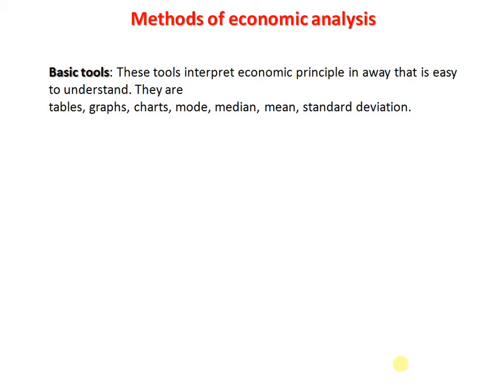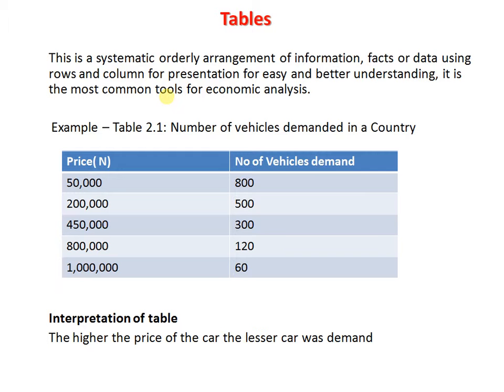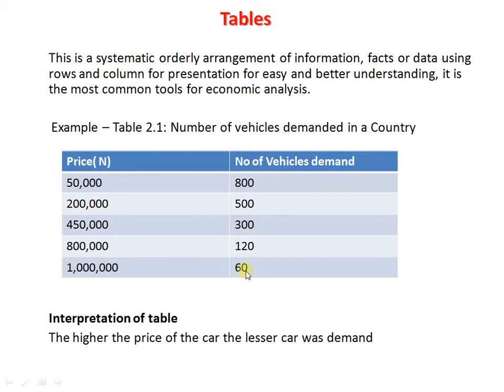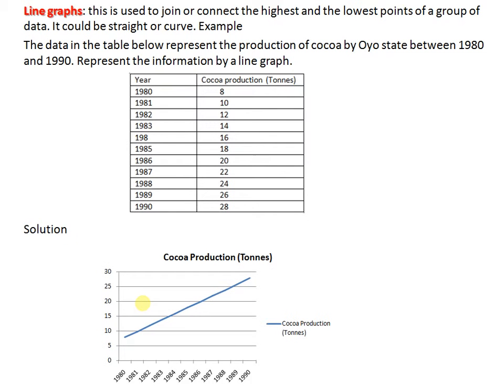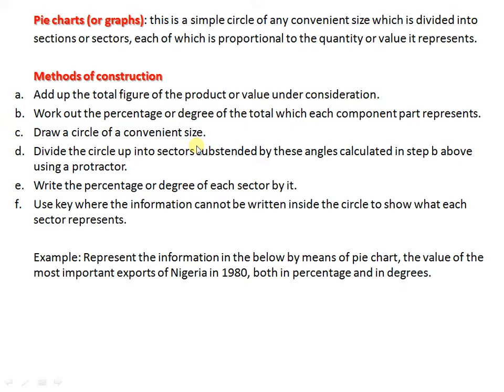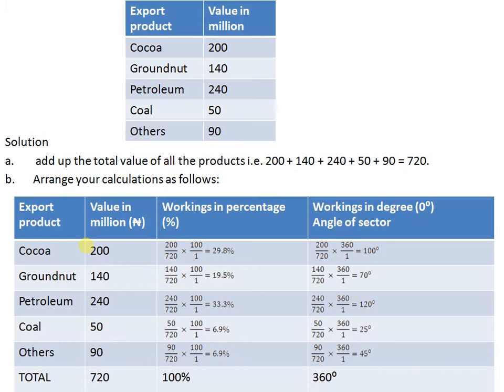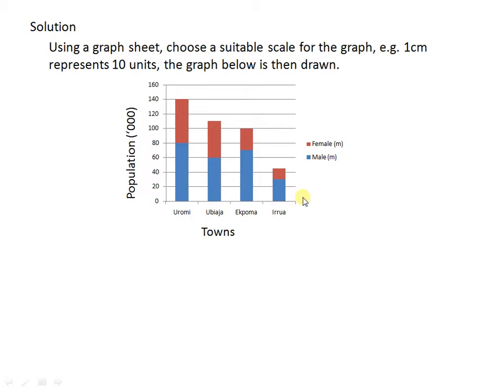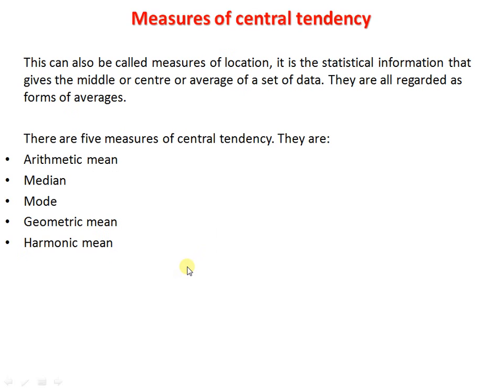Methods of economic analysis, tables, graphs, and measures of central tendency